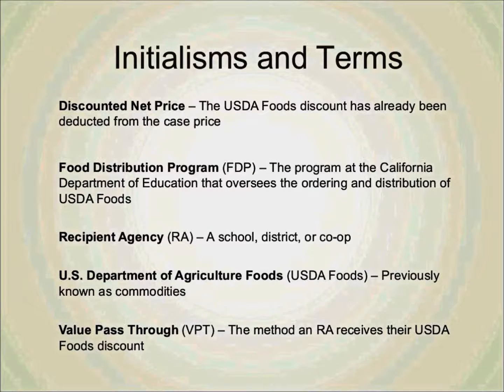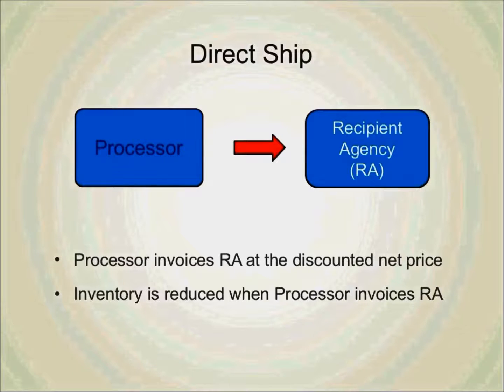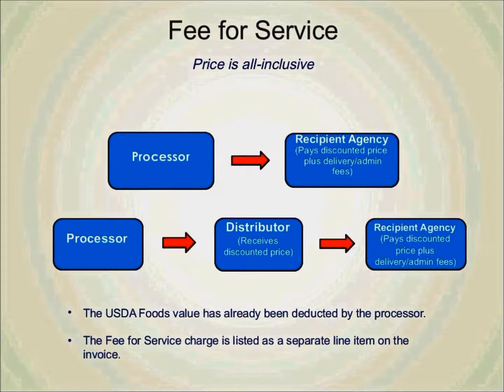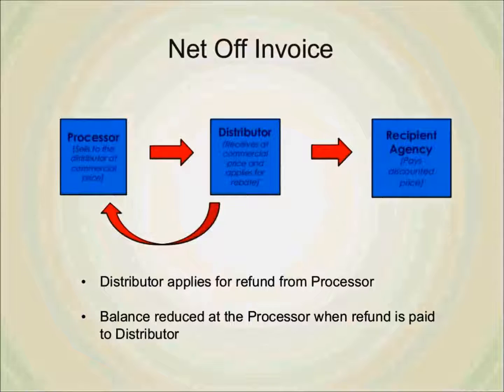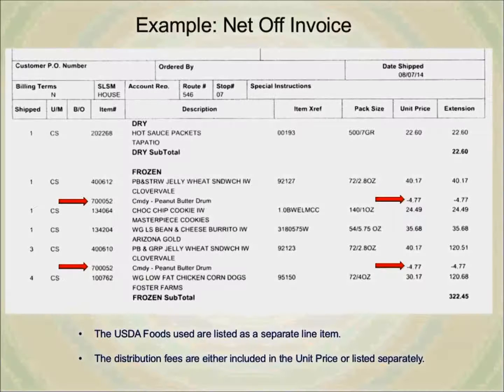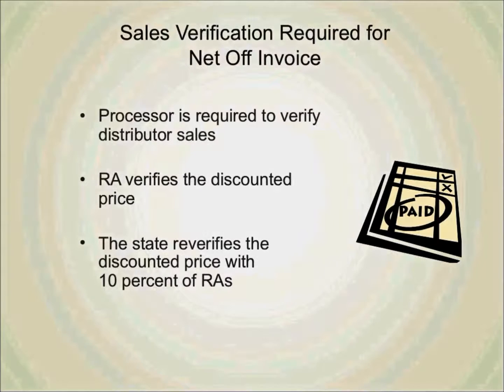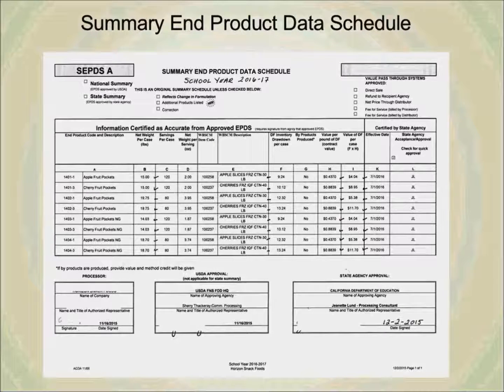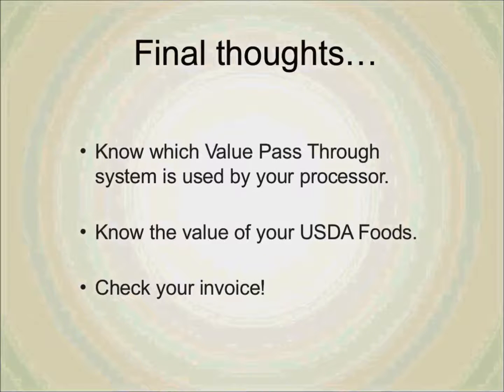CDE Food Distribution Program: Value Pass Through Systems and Verifying Refunds and Rebates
This Webinar provides an overview of the four Value Pass Through Systems used by U.S. Department of Agriculture Foods processors and provides instructions on how to verify refunds and rebates for processed USDA Foods. The California Department of Education, Food Distribution Program originally recorded this Webinar in January 2016.